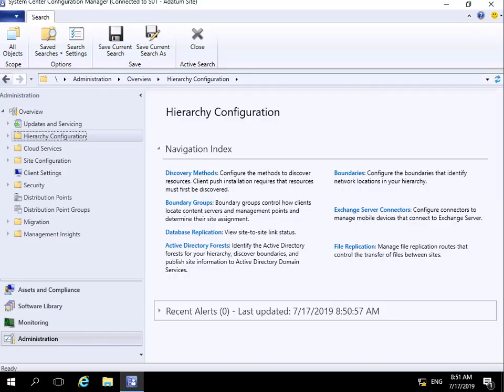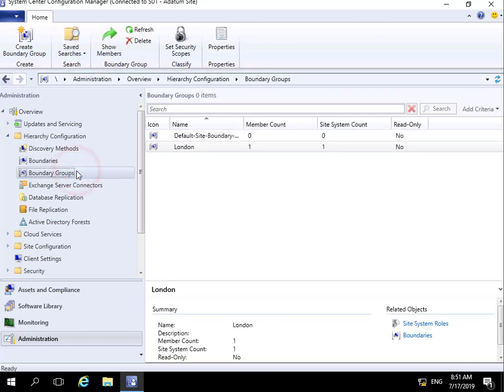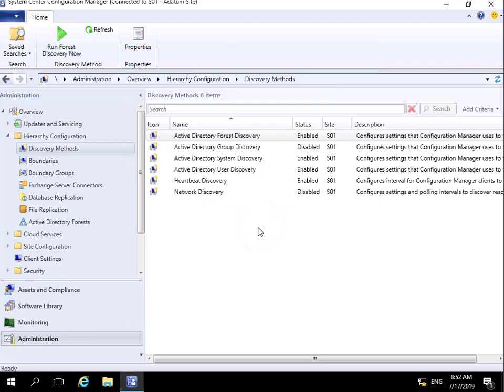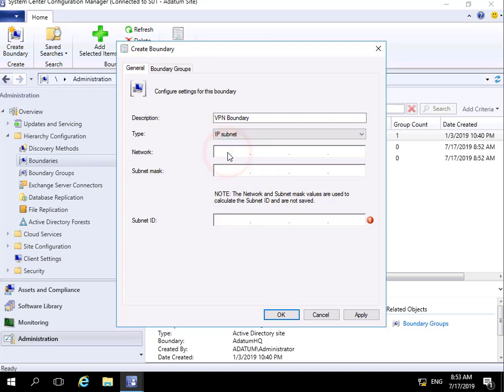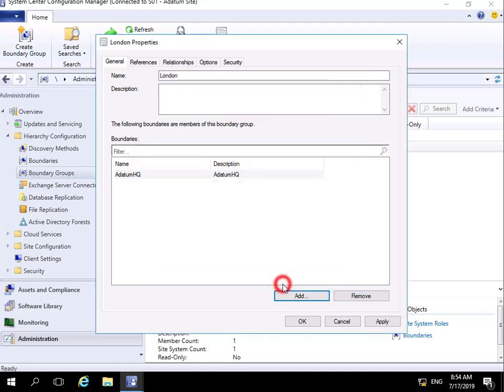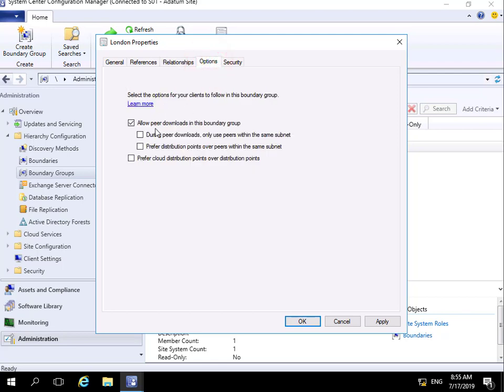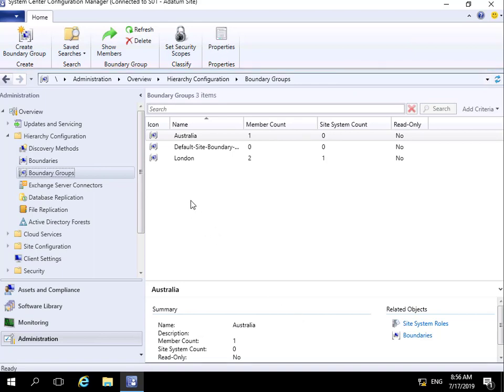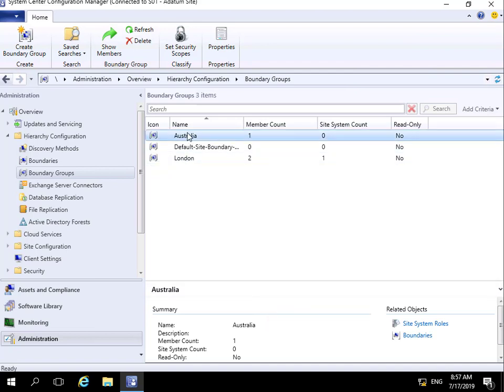20703-1B Demo7 Configuring a Boundary and a Boundary Group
This demo looks at creating boundaries and boundary groups in SCCM